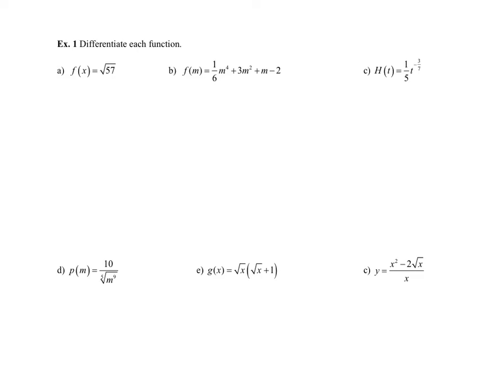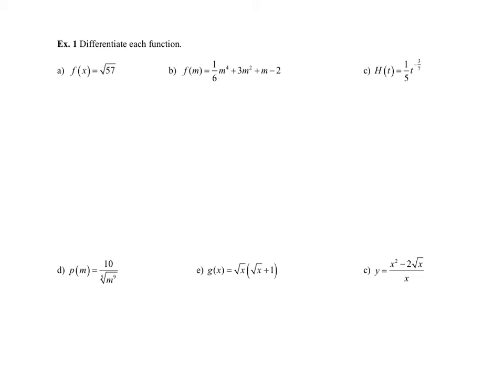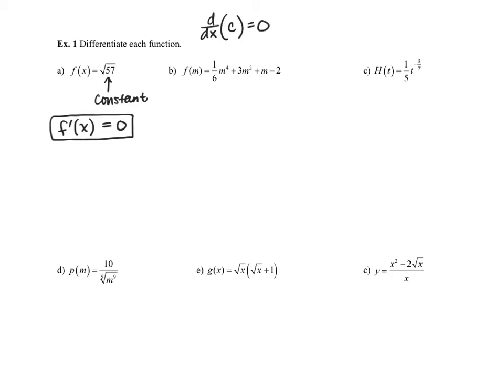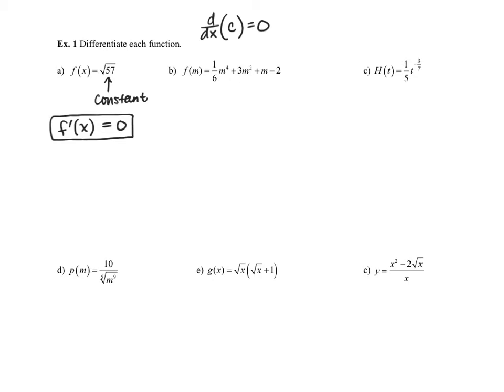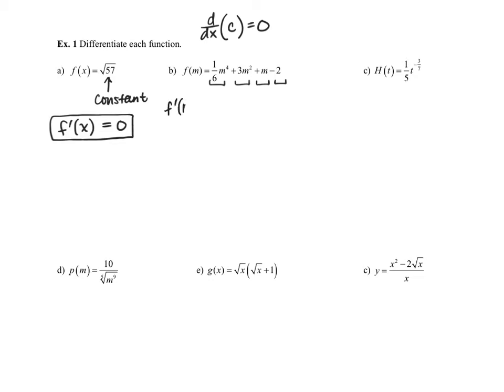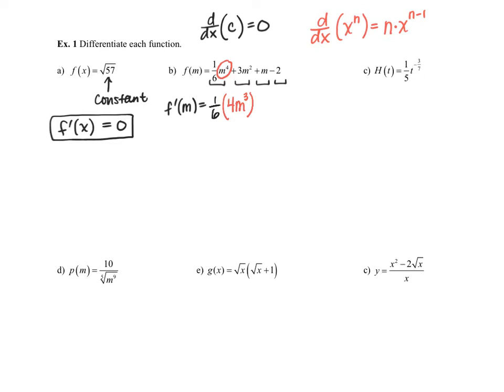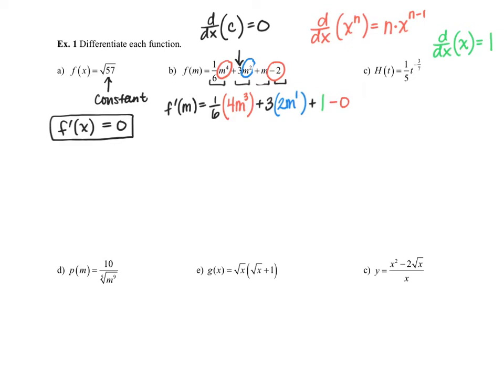Computing Derivatives with the Power Rule